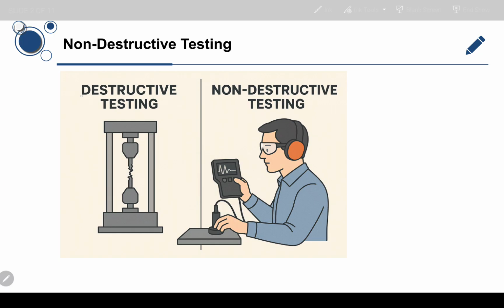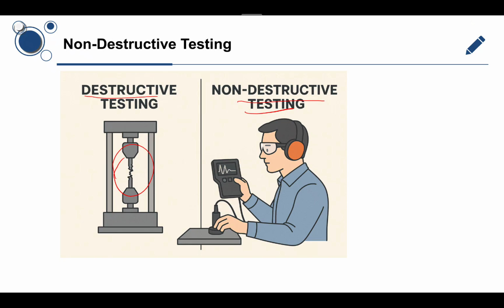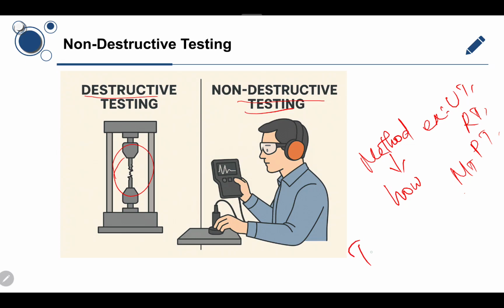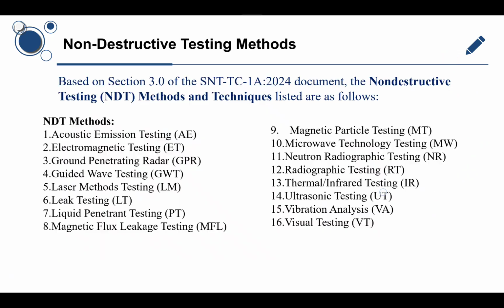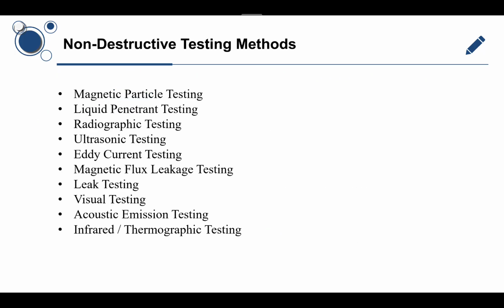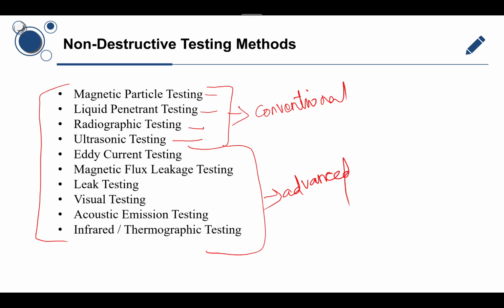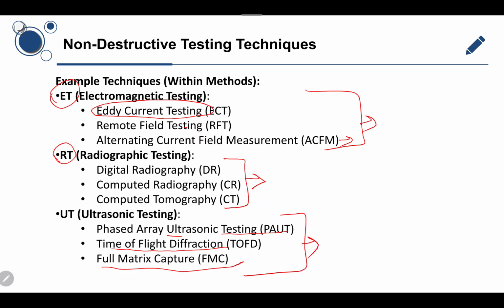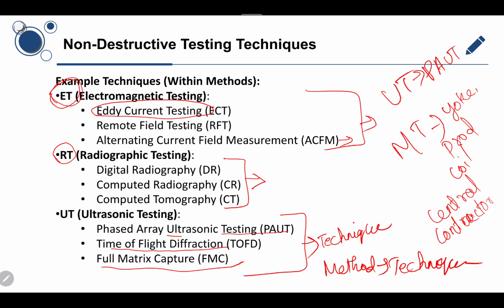NDT Methods and Technique Explained | English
NDT Basics: Method vs. Technique Explained

In the field of Non-Destructive Testing (NDT), do you know the precise difference between a "Method" and a "Technique"? While often used interchangeably, these terms have distinct and important meanings that every quality professional must understand.

Join Quality Expert Muthulakshmi Kanagaraj for a foundational training session that clarifies these core concepts based on ASNT SNT-TC-1A guidelines. This video breaks down what defines an NDT method, how a technique is a specific application of that method, and provides numerous real-world examples.

In this video, you will learn:

(01:03) A quick recap of Destructive vs. Non-Destructive Testing.

(02:11) What is an NDT Method? Understanding the broad principles of inspection (e.g., UT, RT, MT, PT).

(02:52) What is an NDT Technique? Defining the specific procedures and setups used to apply a method (e.g., PAUT, TOFD, Yoke, Coil).

(03:57) An overview of the 16 official NDT methods listed in the ASNT SNT-TC-1A document.

(04:33) The difference between Conventional and Advanced NDT methods.

(05:40) Specific examples of techniques within major methods like Ultrasonic Testing (UT), Radiographic Testing (RT), and Magnetic Particle Testing (MT).

This session is ideal for NDT trainees, certified inspectors, quality engineers, and anyone looking to build a solid foundation in NDT principles.

About the Speaker:
Muthulakshmi Kanagaraj is a Quality Expert with extensive certifications, including:

ASNT NDT Level III in 10 Methods

API ICP

PMP PMI

FROSIO Level III